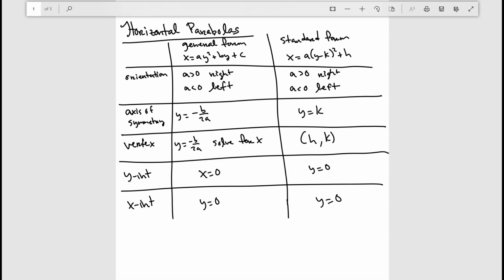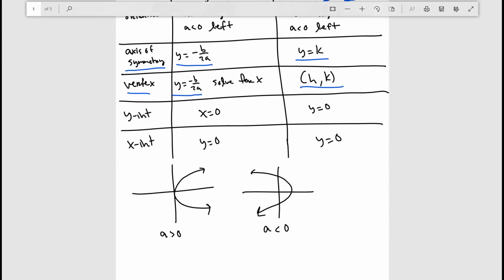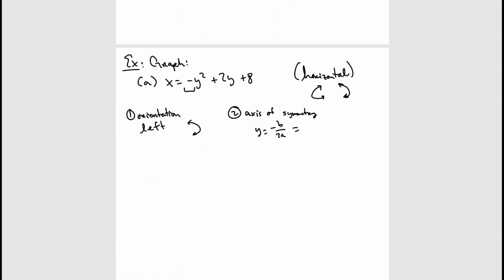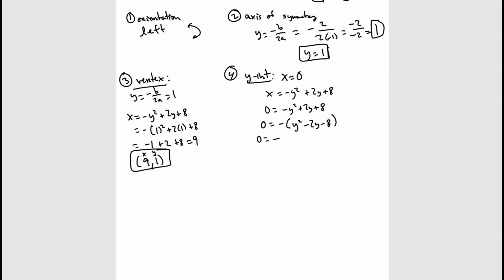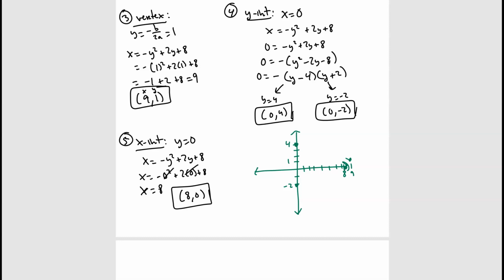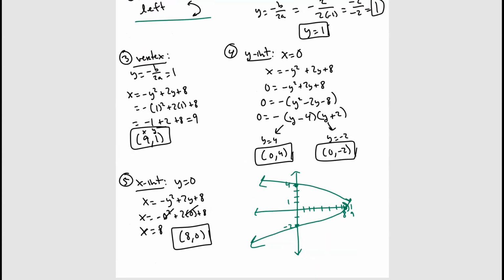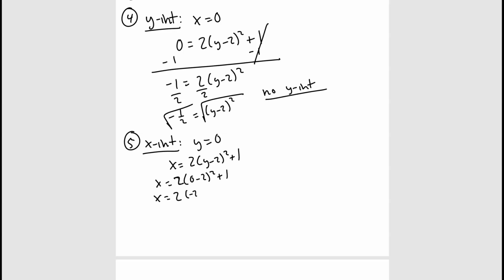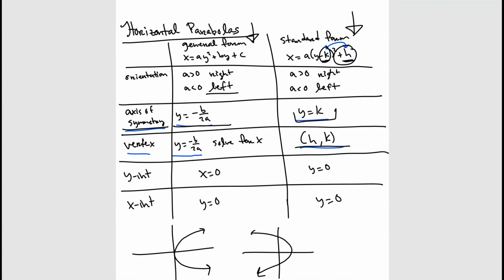Math 96: Horizontal Parabolas